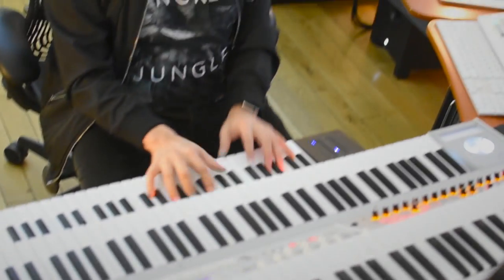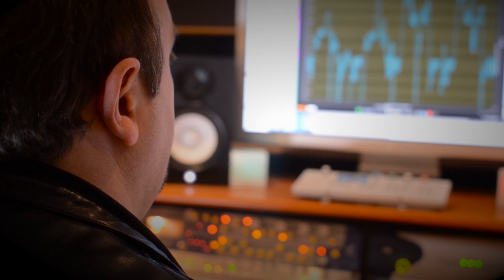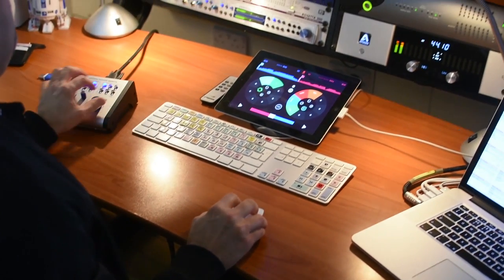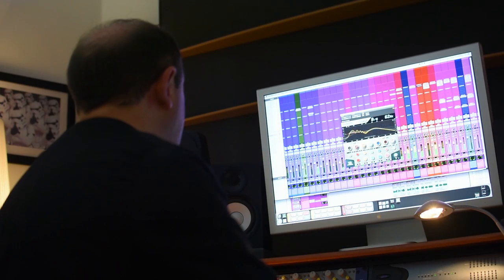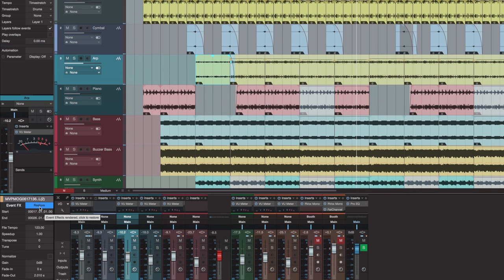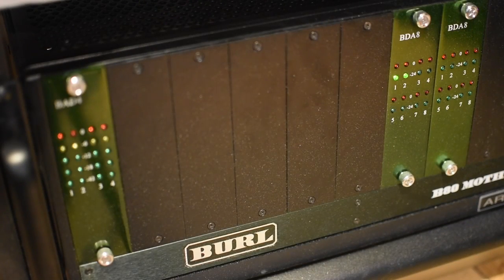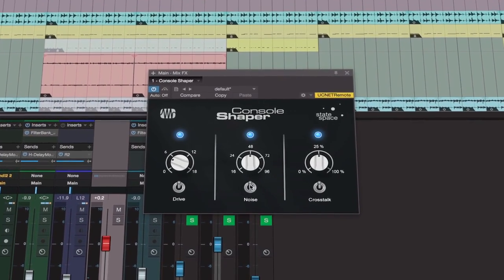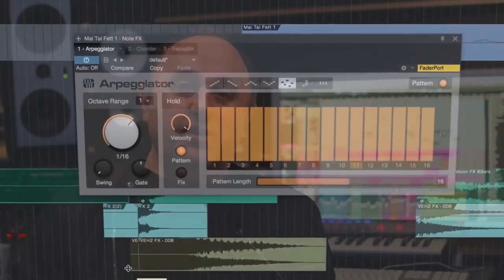Pete "Boxsta" Martin with Boxsta Music on Studio One 3.2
Pete Boxsta Martin with Boxsta Music is an award winning, multi-talented producer/songwriter and one of the most sought after mix engineer in the world.  He has worked with  a variety of top selling artists such as Arrow Benjamin,Jessie J, Sugababes, Alexandra Burke, Paper Crows,E.J and Missy Elliot. Here he discusses leaving Pro Tools for Studio One 3.2.